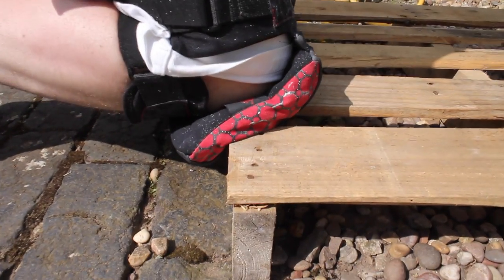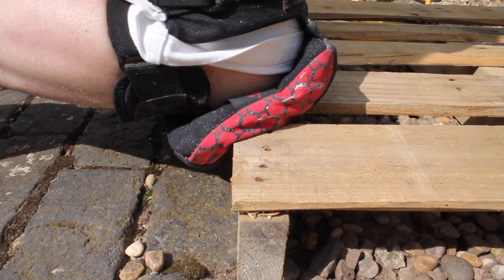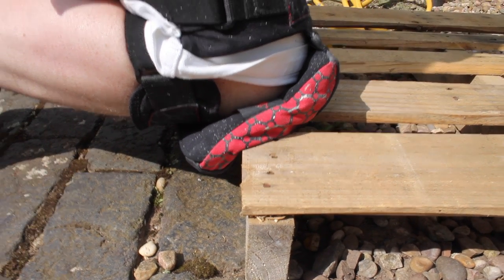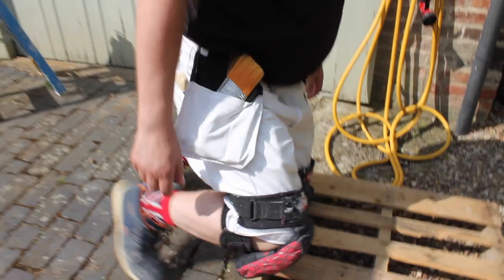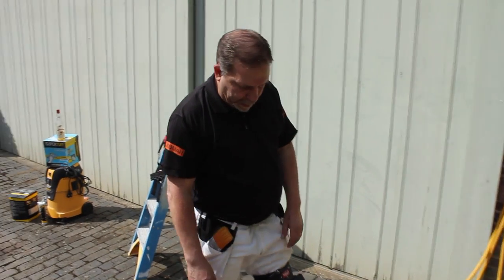Wayne De Wet Redbacks Strapped Knee Pads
Wayne de Wets independent review of Redbacks NEW Strapped knee pads